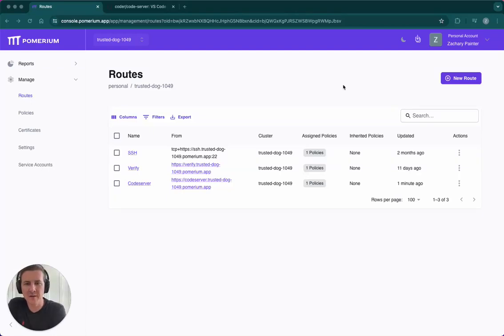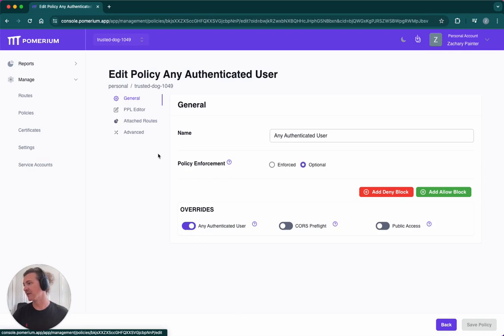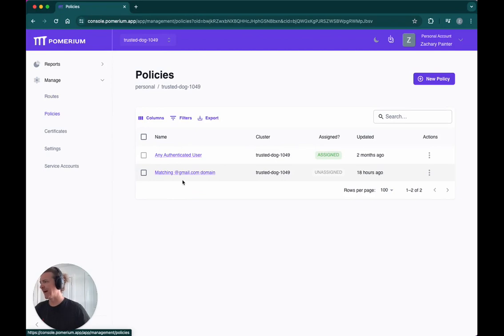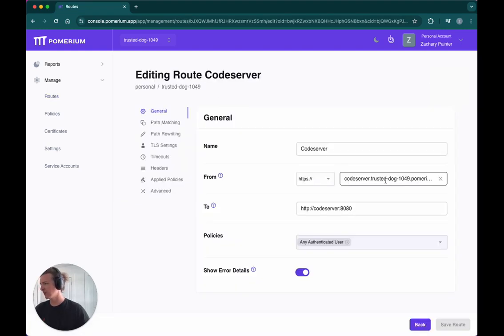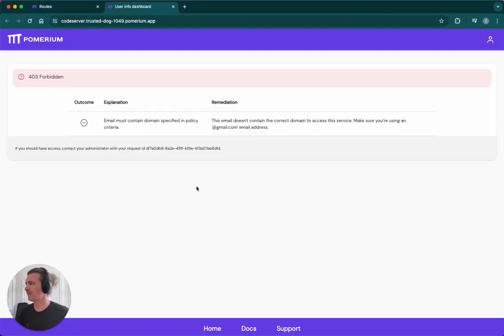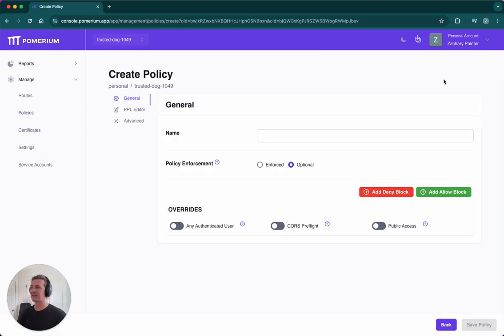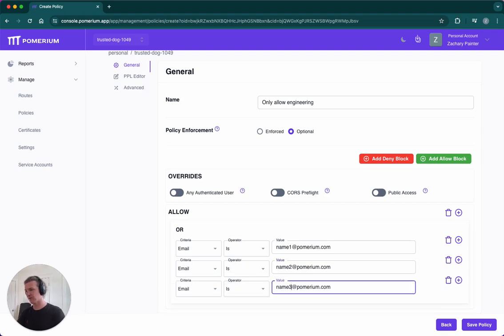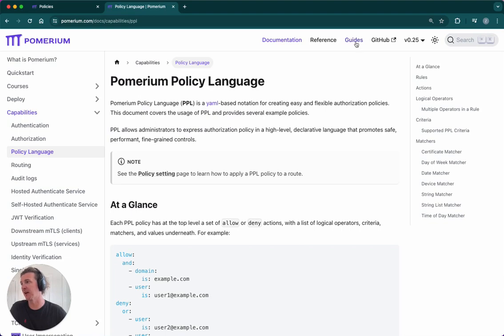Policies - Pomerium Zero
Learn how to build authorization policies to protect your services in Pomerium Zero.